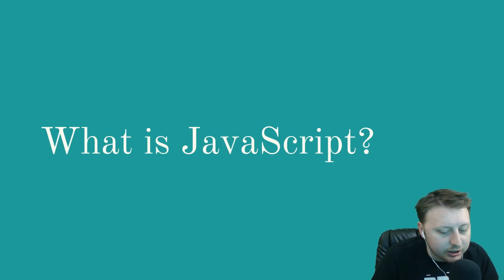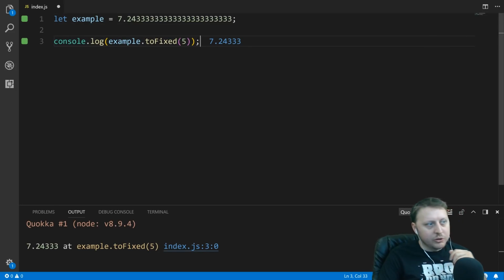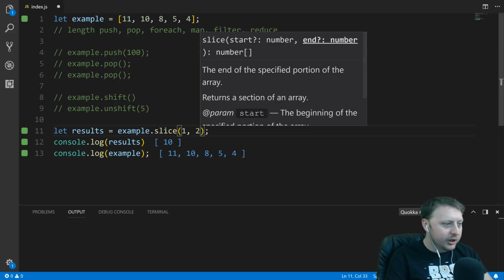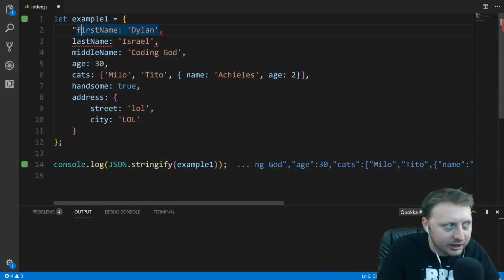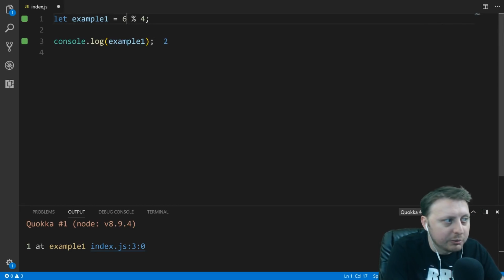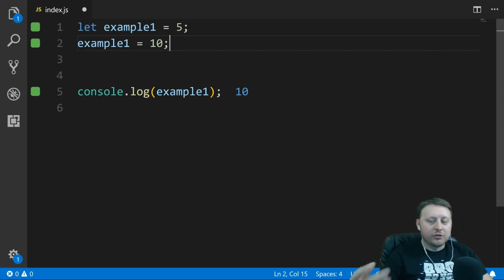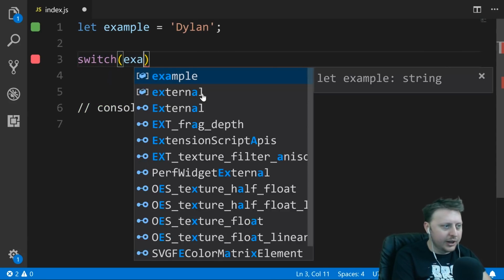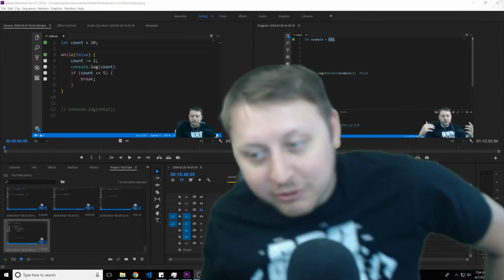TLDR JavaScript | Introduction to JavaScript | JavaScript 101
-Bitcoin Wallet: 16KuNxeqA5pFMoeUhSHjaAFHMGVY1R4hTv
-Lite Coin Wallet: LNVNZVZuYsTtgNAUijacKhCngnRXdadqTD
-Etherium Wallet: 0xefbAC94E20390E6B9546dC49E4beB7AB17C4dF28